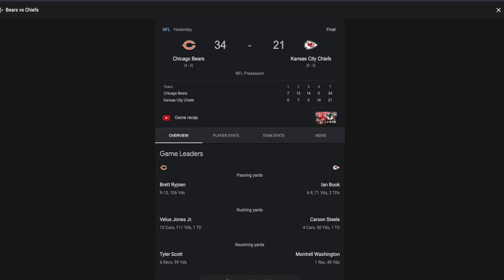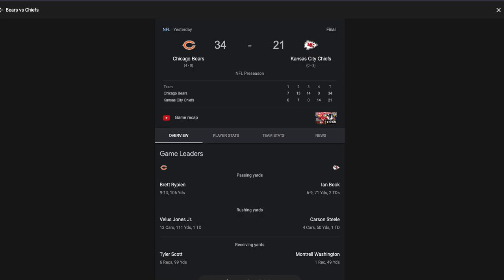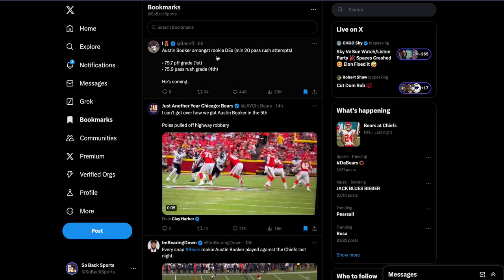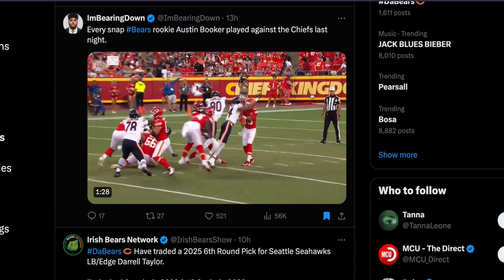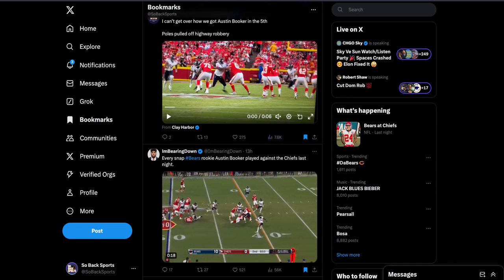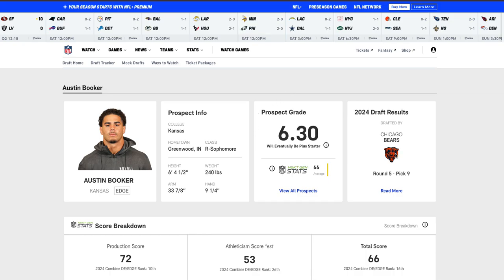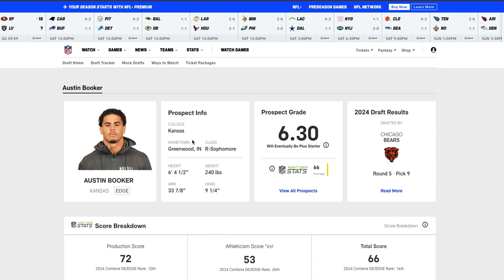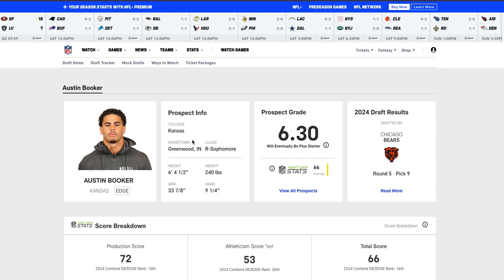THIS PLAYER IS GONNA CHANGE THE CHICAGO BEARS' DEFENSE!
X - @SoBackSports
TT - @SoBackSports